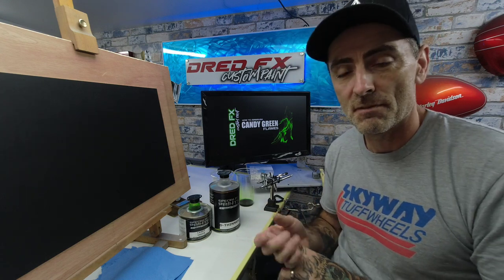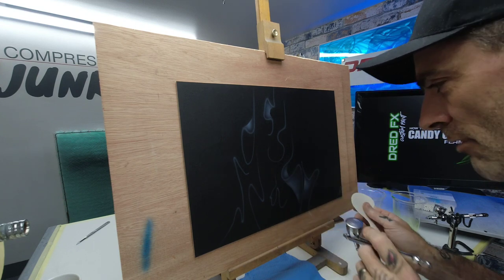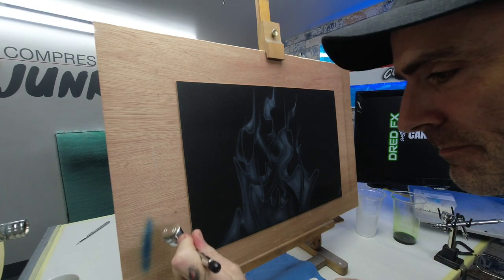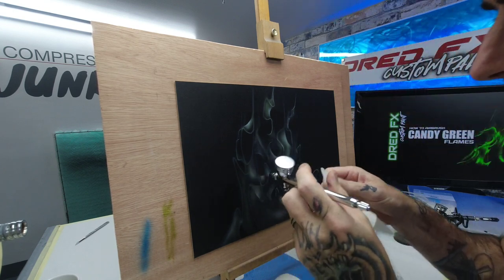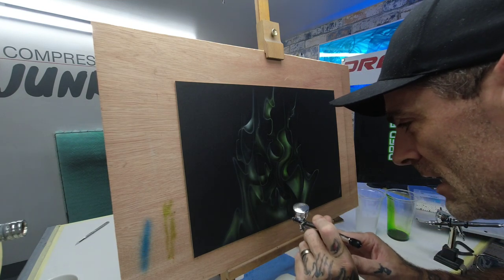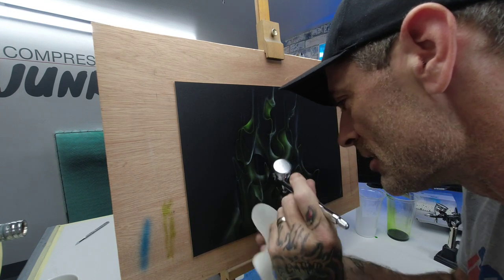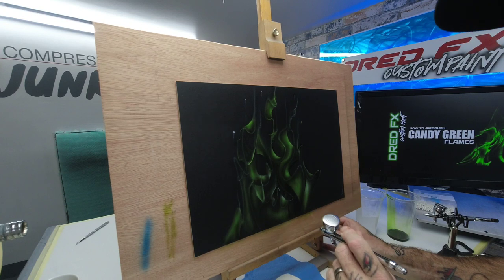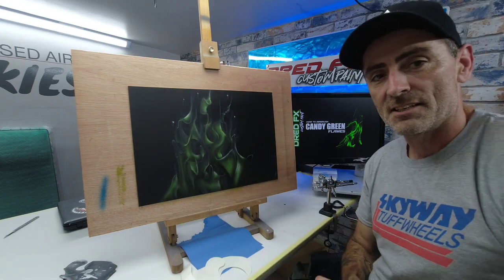HOW TO AIRBRUSH CANDY GREEN FLAMES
IN TODAY'S VIDEO I WILL SHOW YOU HOW TO AIRBRUSH CANDY GREEN FLAMES IN SOLVENT PAINT